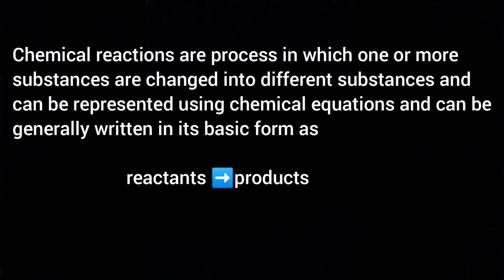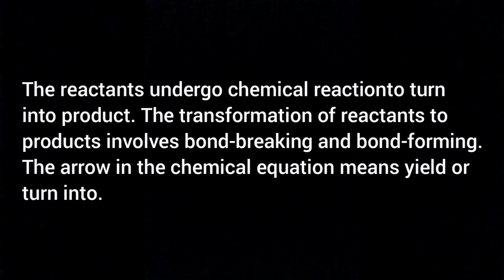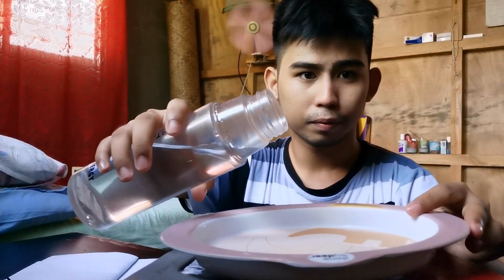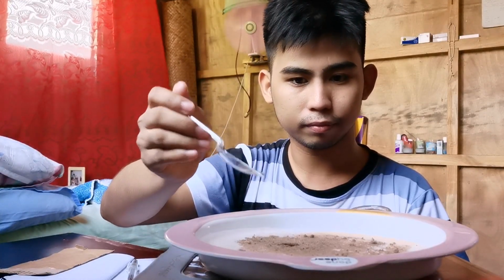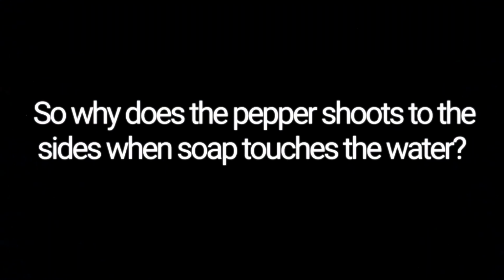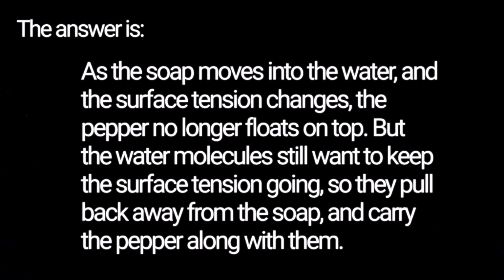CHEMICAL REACTION EXPERIMENT with EXPLANATION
We have three experiments here and every experiment has explanation to it.

Hope this will help your school work.

Thankyou mga Echoes